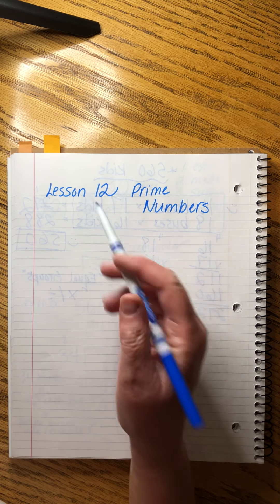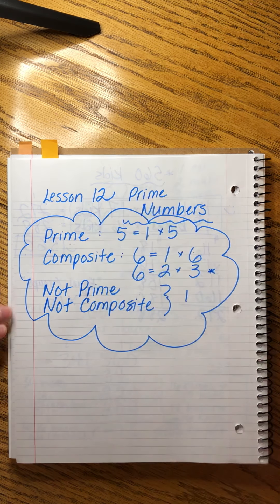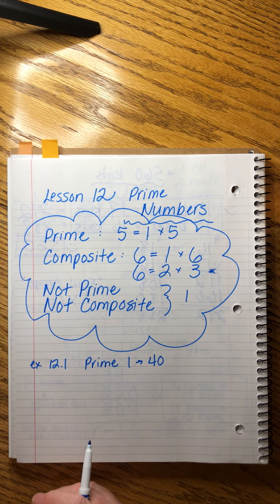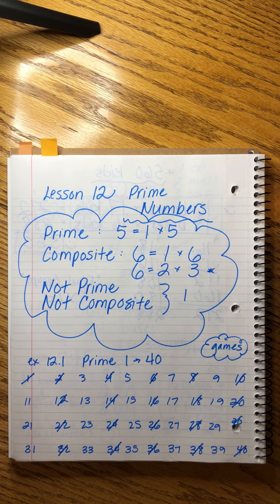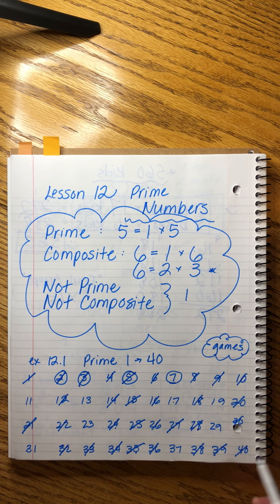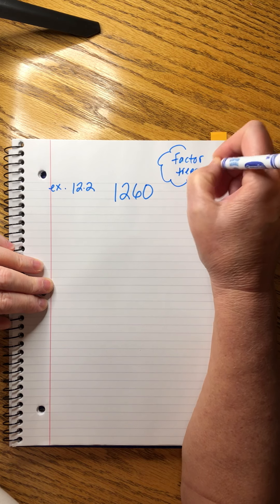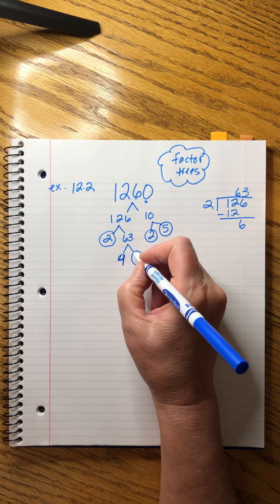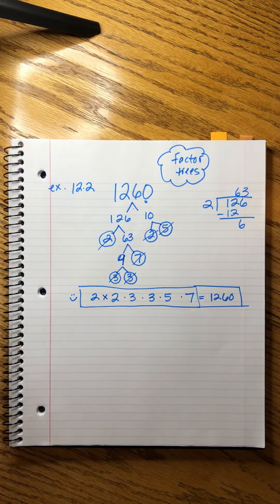Saxon Algebra 1/2 | Lesson 12